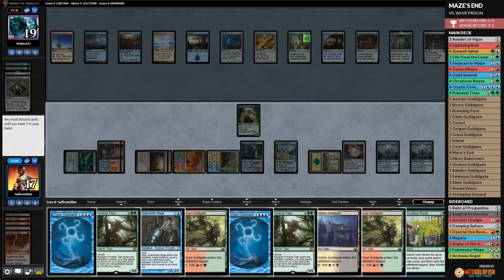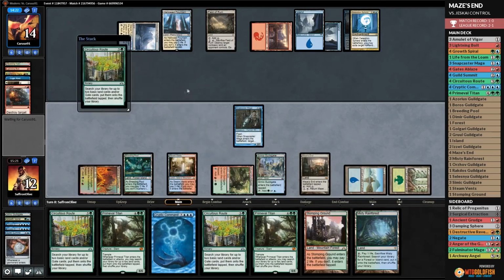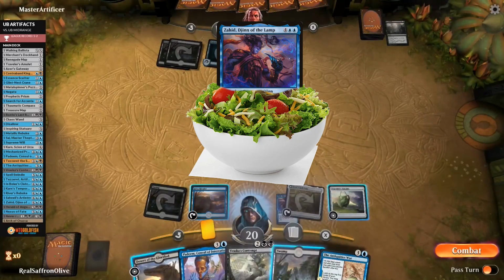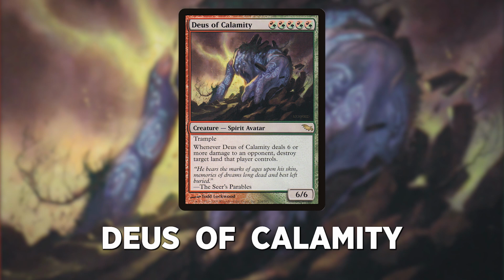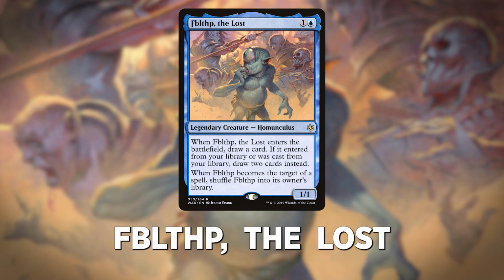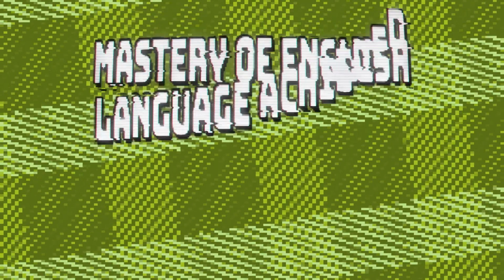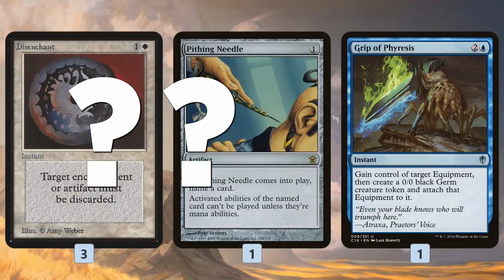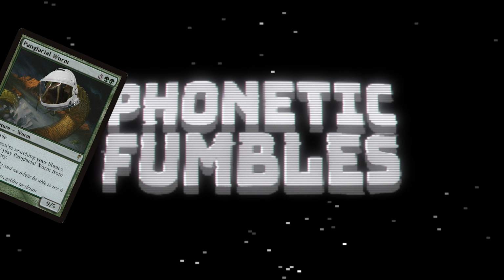Against the Odds: Phonics II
English is a challenging language, especially when its Seth who is trying to speak it!

Next week we return to normal on Against the Odds, and you can vote for the deck here!